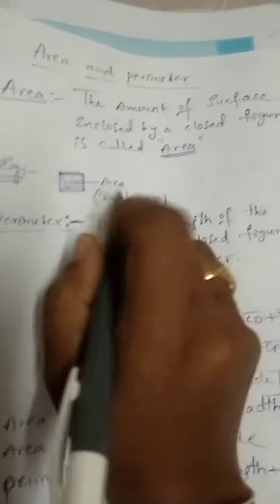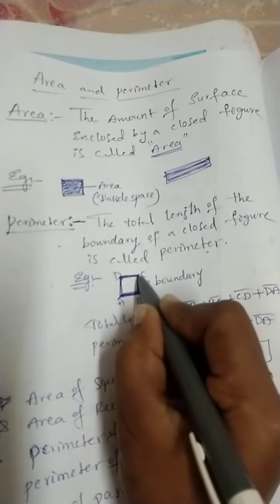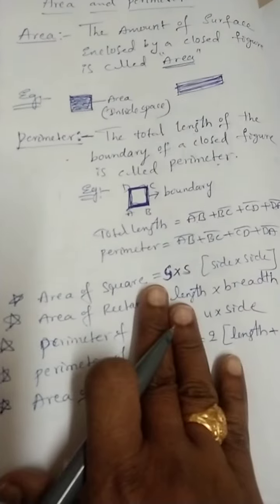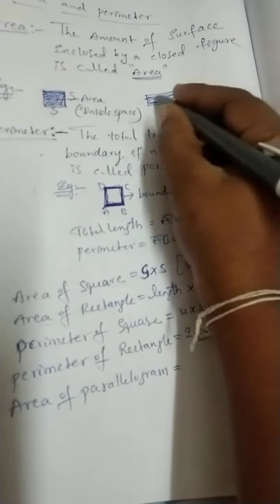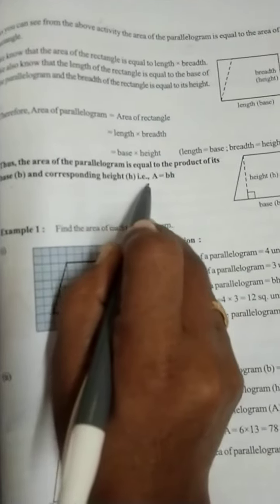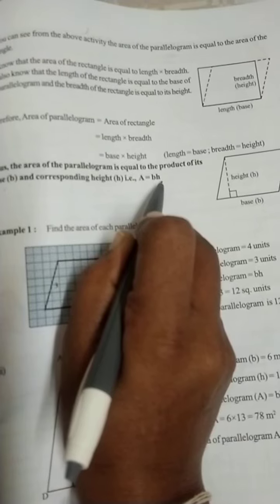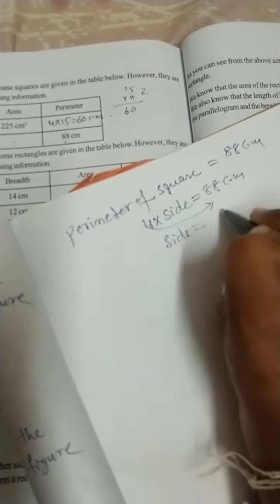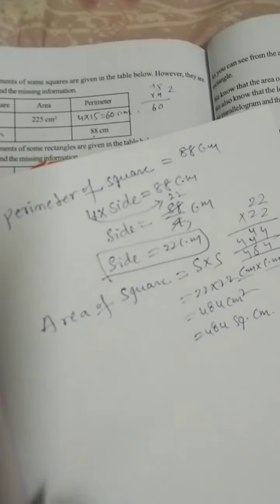Area and perimeter exercise-1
exercise-1